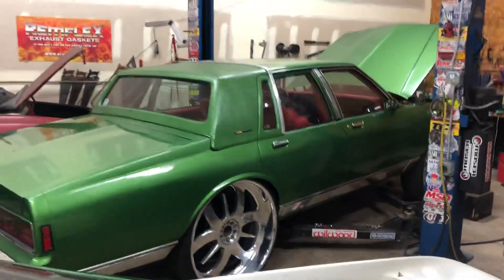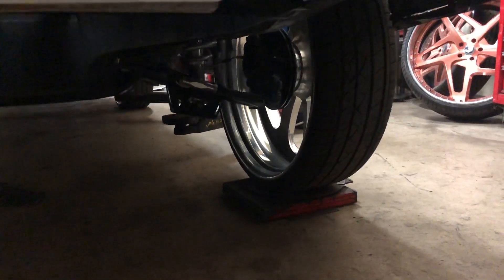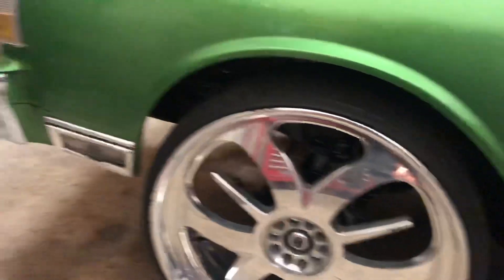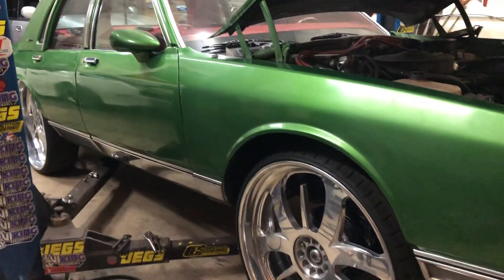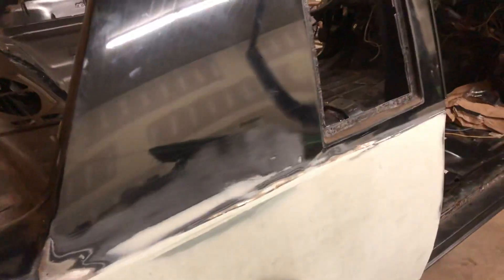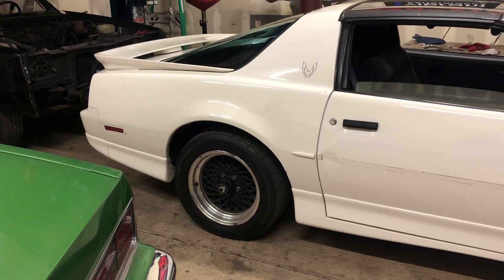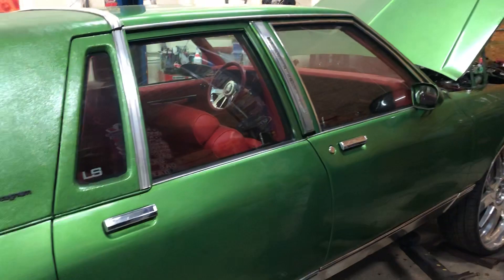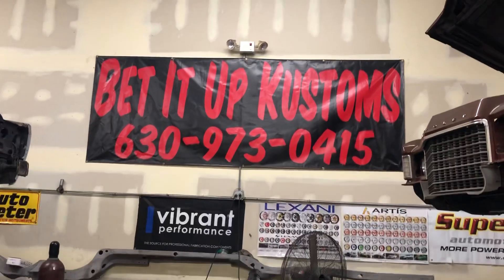Bet It Up Kustoms